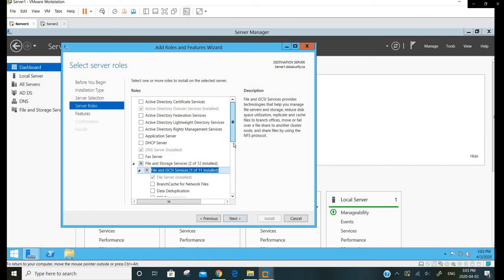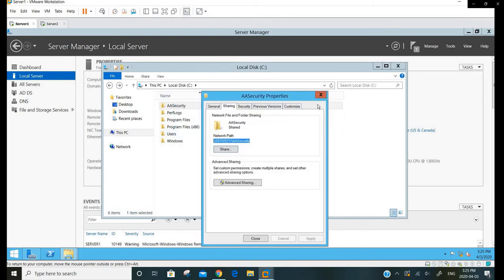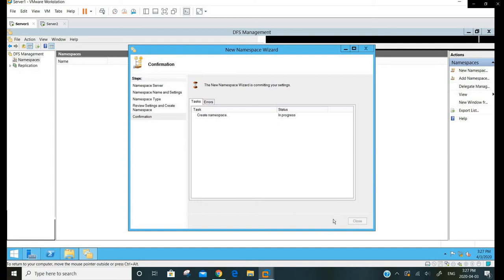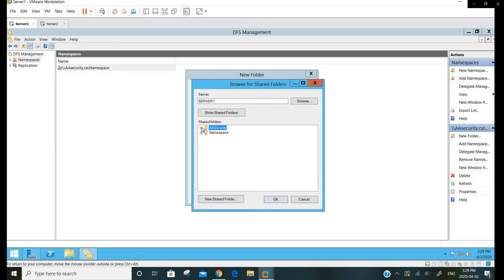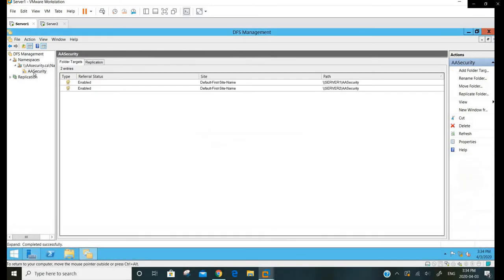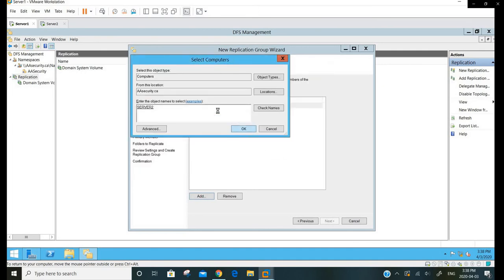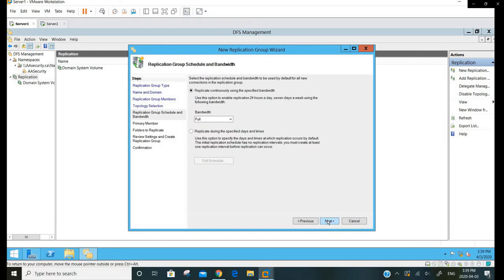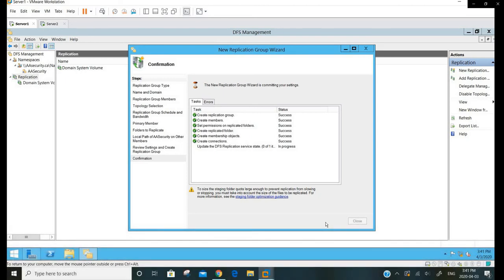I.T Capstone - DFS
AASECURITY: Harvey Singh, Andrew Gosse, Omar Asmal